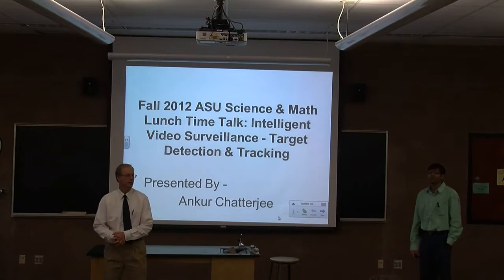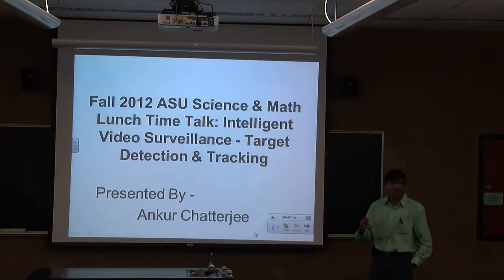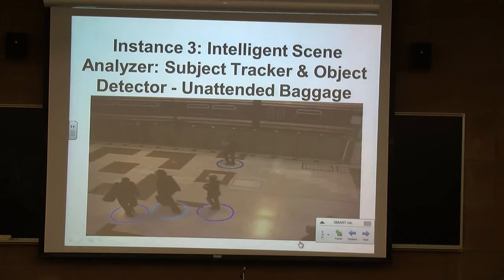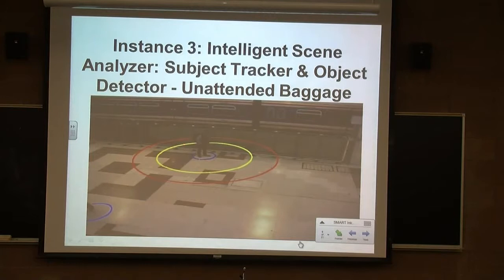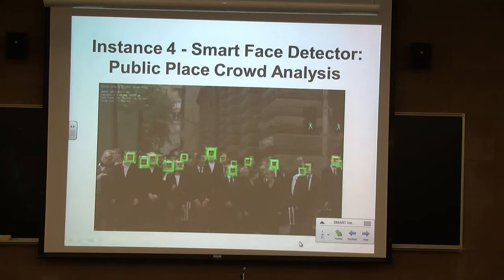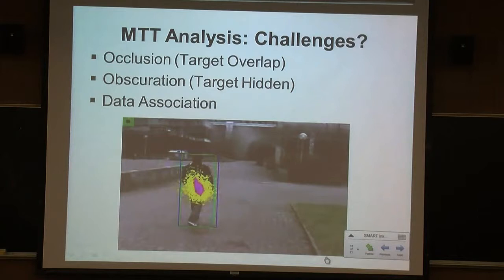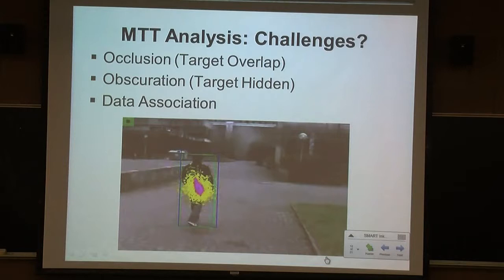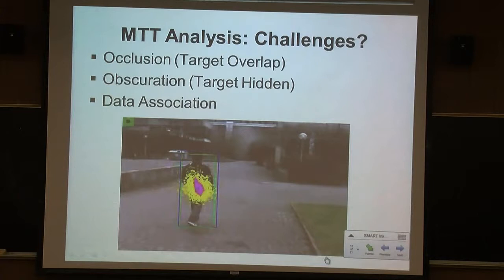Intelligent Video Surveillance - Target Detection & Tracking - Ankur Chatterjee Dec. 6, 2012